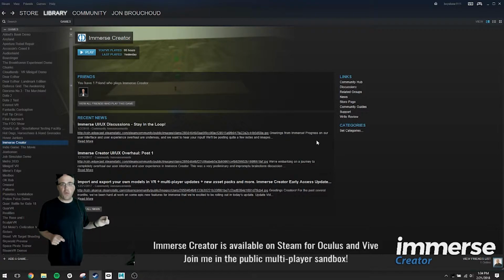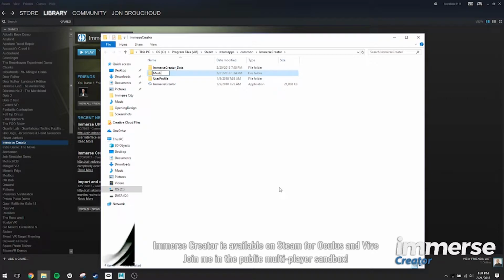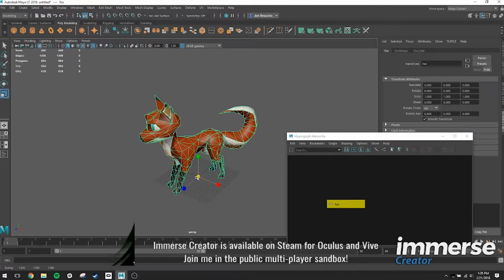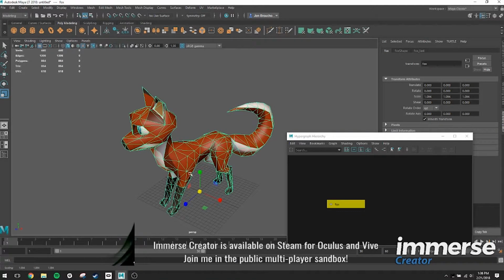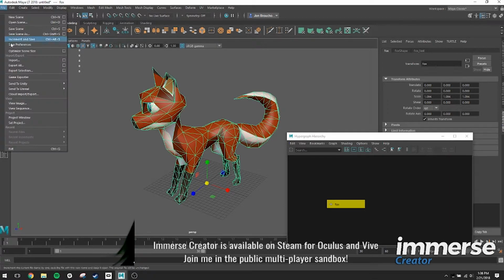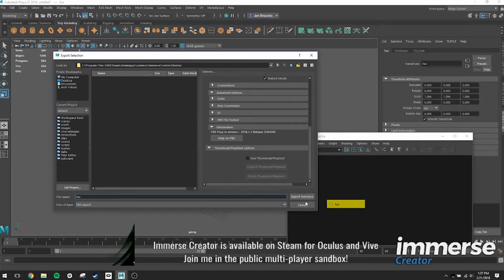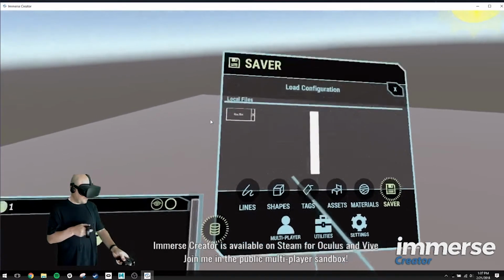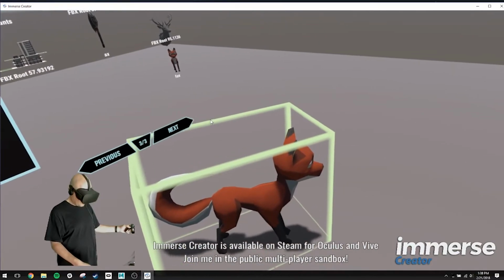How to import FBX model into VR with Immerse Creator [Early Access]